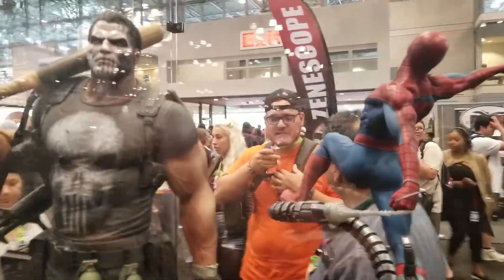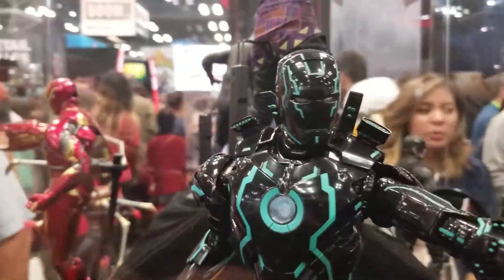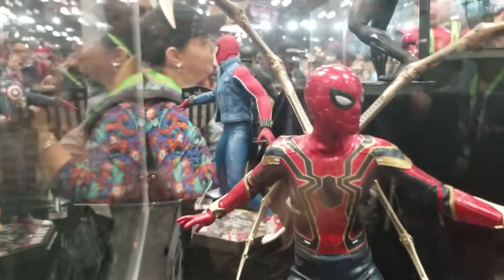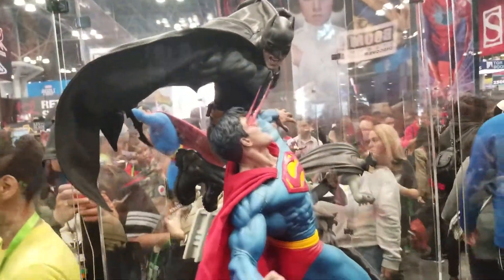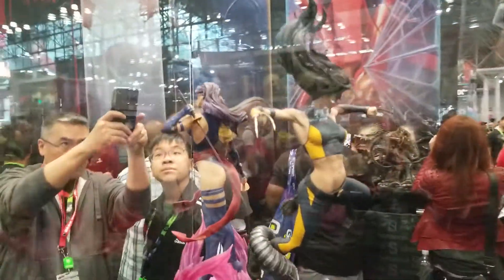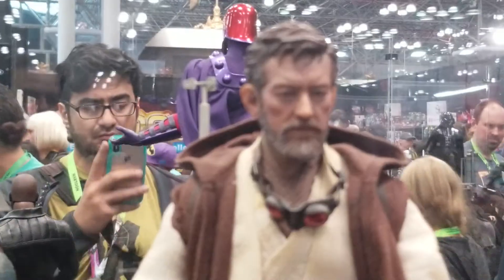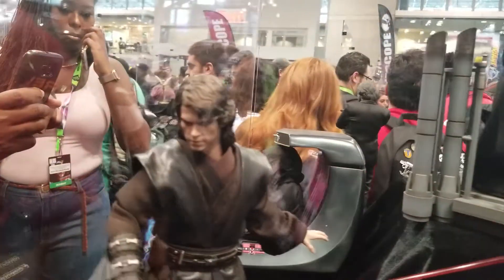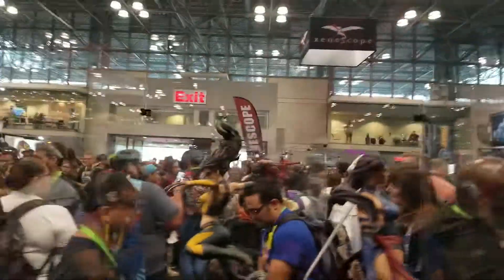HOT TOYS SIDE SHOW NEW YORK COMIC CON 2018 NYCC NY COMICCON COMICON MEZCO DIAMOND SELECT PREVIEWS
Cosplay, girls, NEW YORK, COMIC CON, 2018, NYCC, NY, COMICCON, COMICON, HOT TOYS, SIDE SHOW, MEZCO, DIAMOND, SELECT, PREVIEWS, DC, S.H.FIGUARTS,
Action figure, one:12, scale,1/6,  BATMAN, IRON MAN, NEON,
Toy fair, exclusive, exclusives, marvel, studios, venom, Hasbro, transformers, star wars,  cosplay, cosplayers, cosplayer, Tamashii, kotobukiya, bluefin, storm,  Collectibles, street fighter, Montreal kombat,